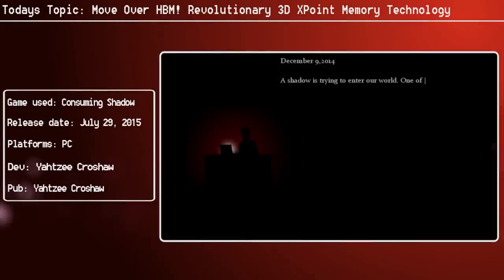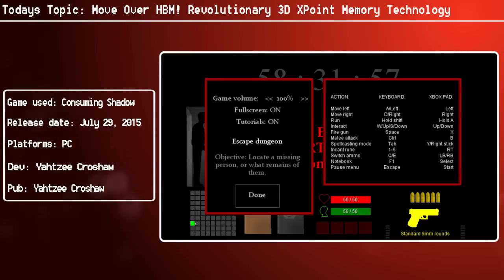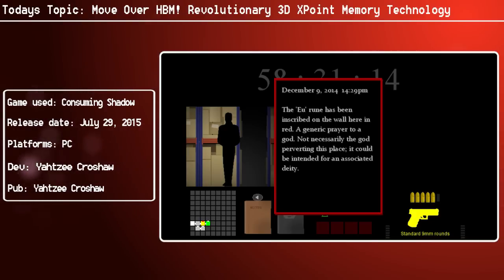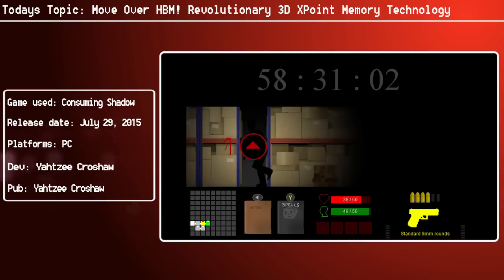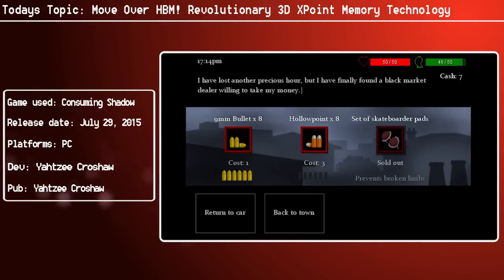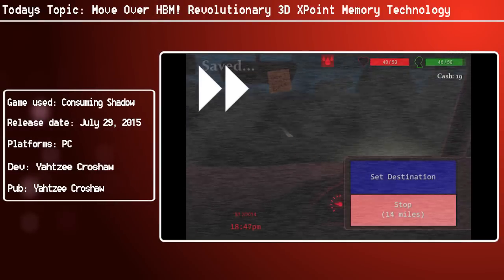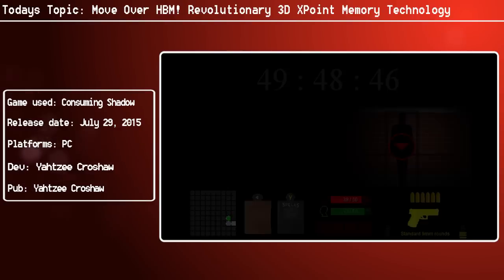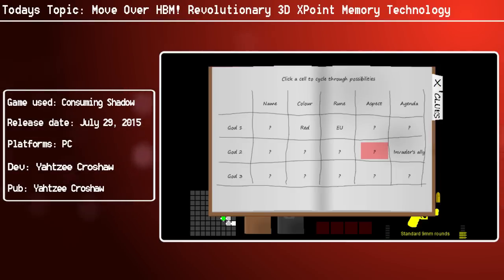Move Over HBM | Revolutionary 3D XPoint Memory Technology 1000x Faster Than NAND